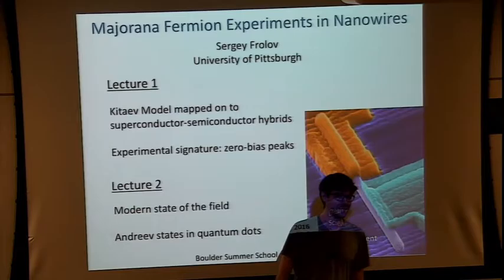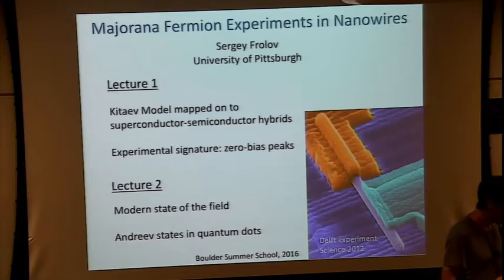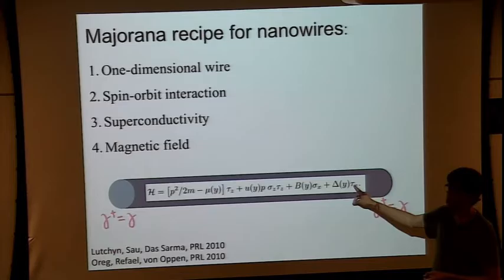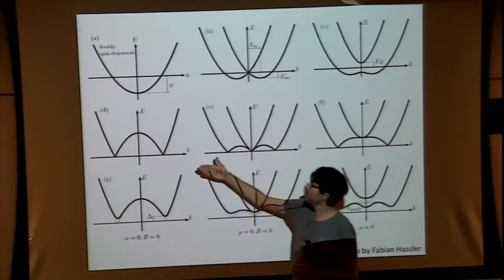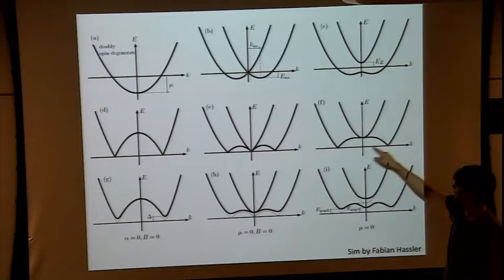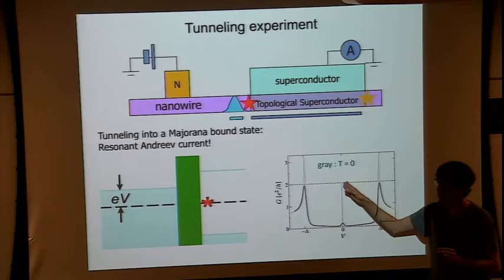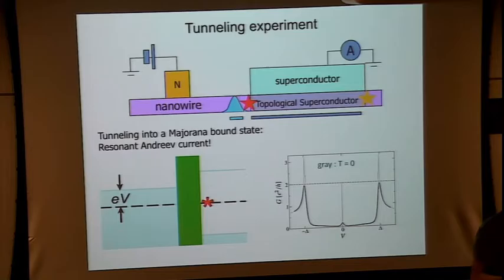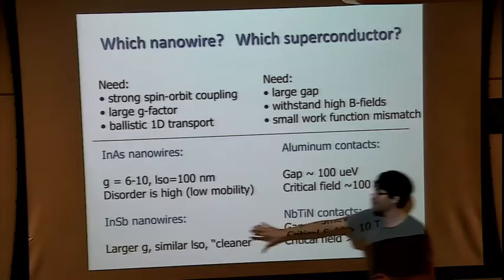Majoranas in nanowires I -- S. Frolov